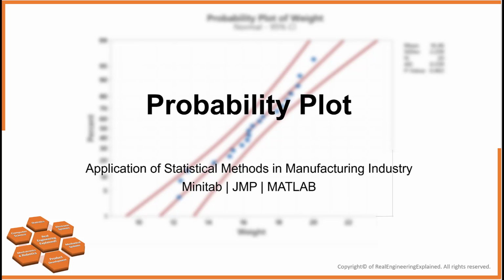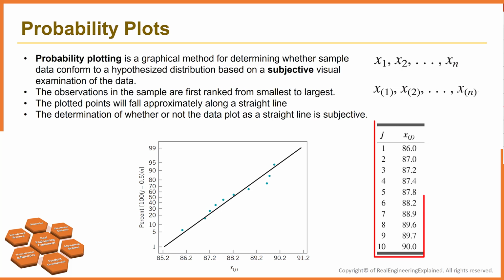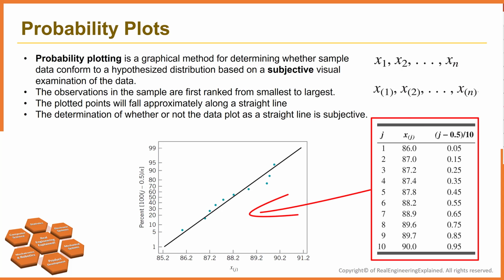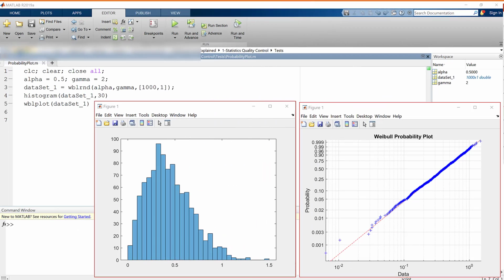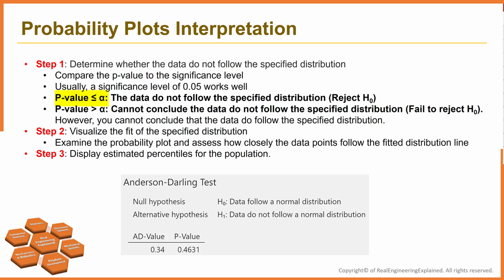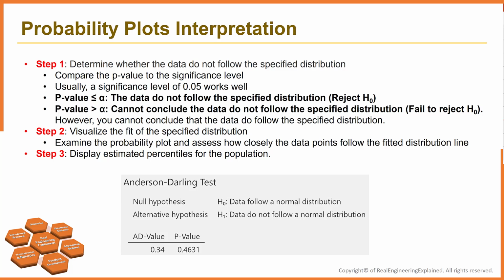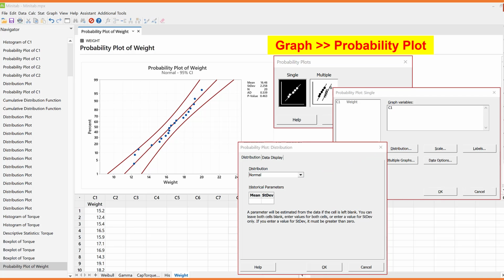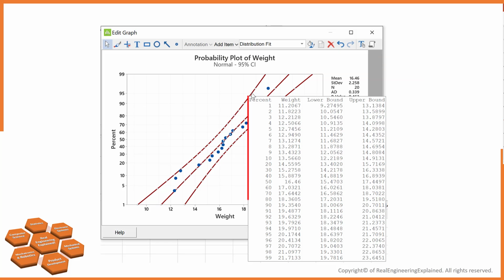Probability Plot | Application of Statistical Methods in Manufacturing | MATLAB | Minitab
In this video, we will be looking at the Probability plot. The question that we would like to answer is “How do we know whether a particular probability distribution is a reasonable model for our data?”